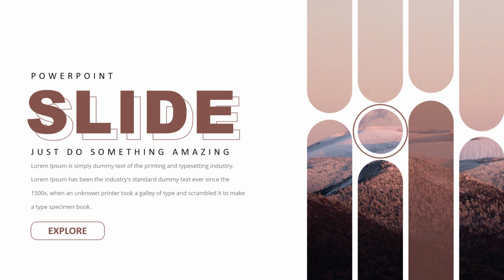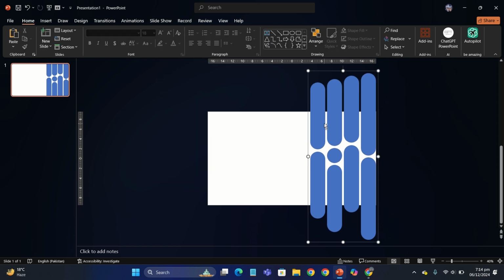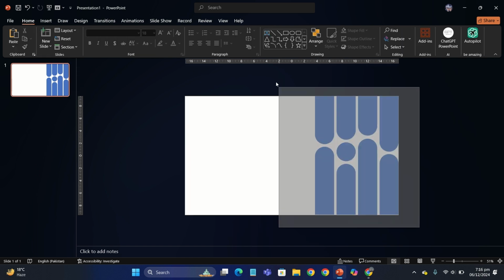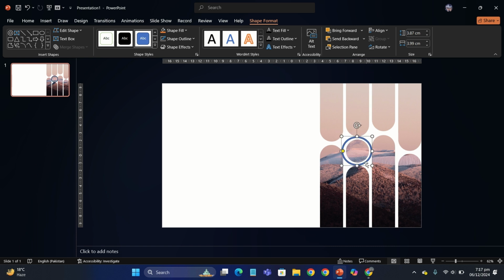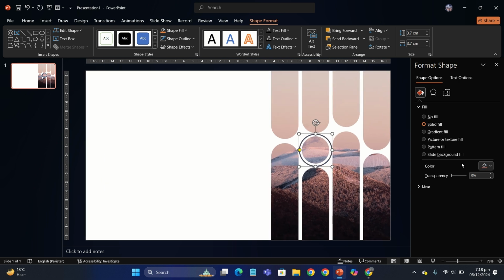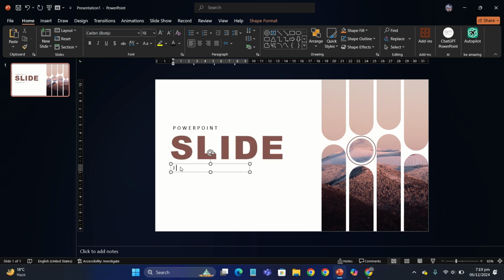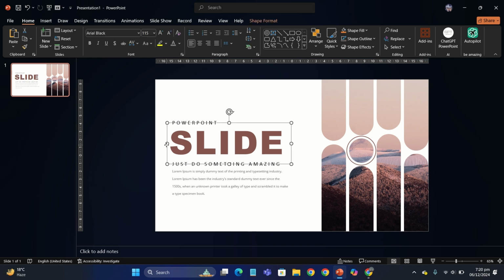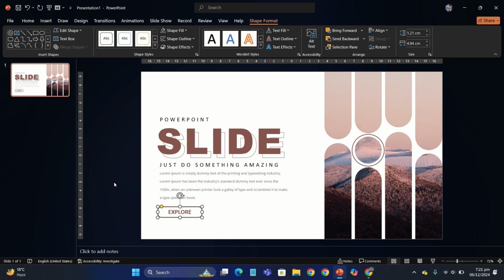PROFESSIONAL PPT TEMPLATE DESIGN + FREE TEMPLATE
PowerPoint Template
PPT Template
Presentation Template
Slide Template
Template Design
Presentation Design
Slide Design
Business Template
Corporate Template
Professional Template
Minimalist Template
Modern Template
Creative Template
Stylish Template
Elegant Template
Professional Template
Clean Template
Flat Design
Geometric Design
Presentation Tips
PowerPoint Tutorial
Presentation Coach
Presentation Skills